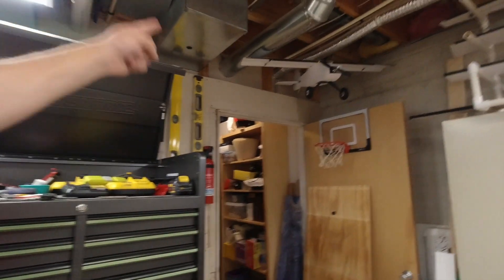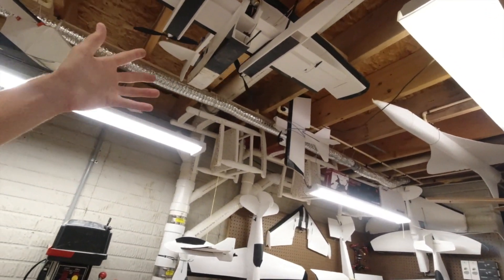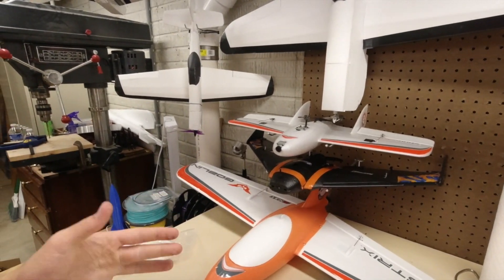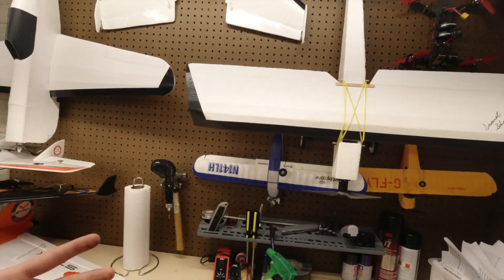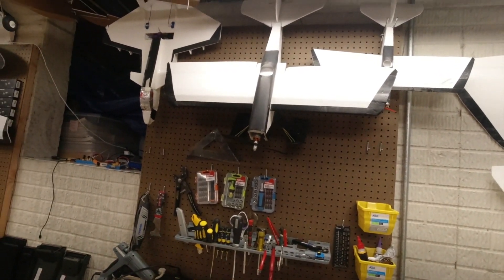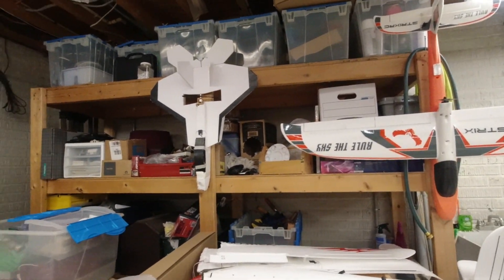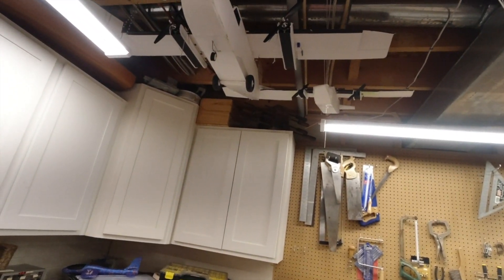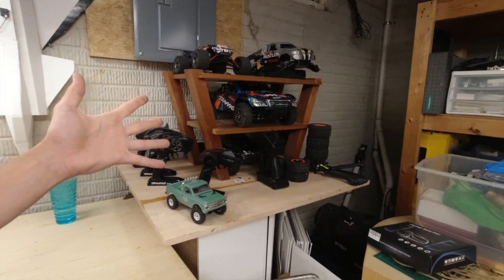Fleet Update Summer 2021 | CustomRCMods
Table of Contents:
Intro - 0:00
Airplanes - 0:32
Multirotors - 14:32
Surface Vehicles - 15:00